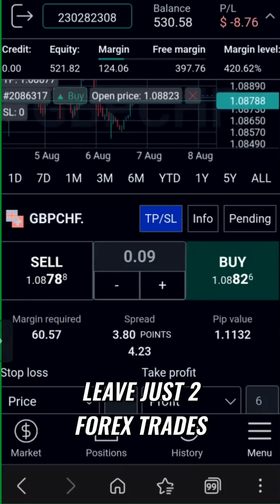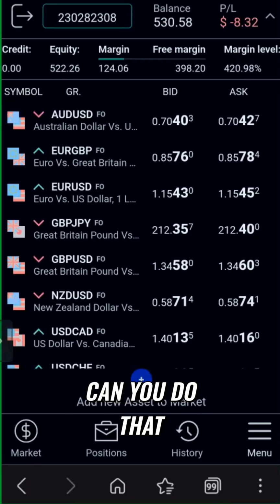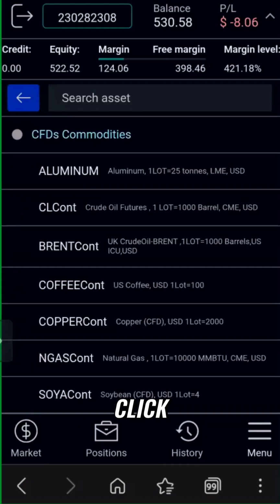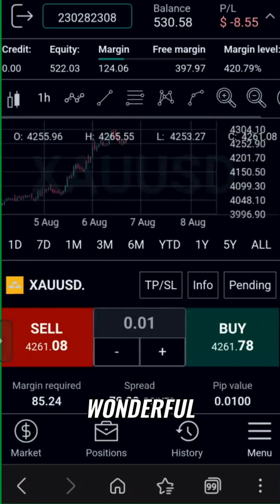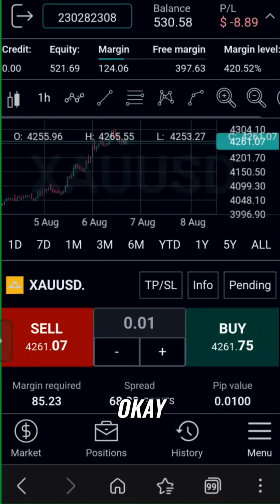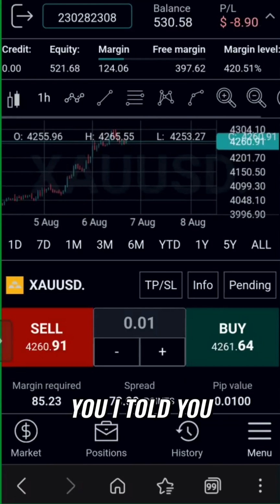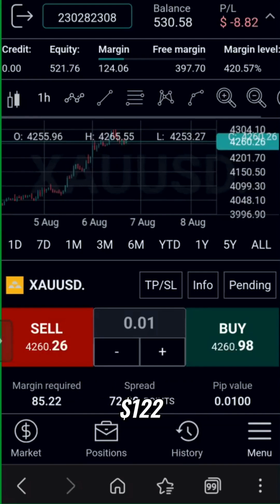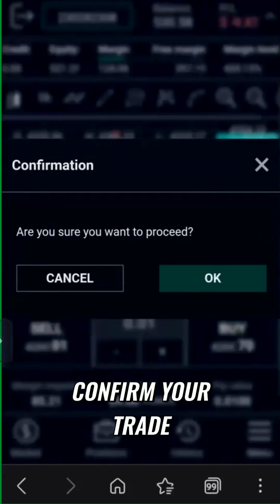Opening a Gold Trade Step by Step | XAUUSD Trading Guide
Description:
How do you properly open a trade on Gold (XAUUSD)?

In this short lesson, I walk through the process of opening a Gold trade step by step — from analyzing the market and identifying the trading direction to setting the entry, Stop Loss, Take Profit and managing risk.

You'll discover:
✅ How to analyze a Gold trading opportunity
✅ How to determine BUY or SELL direction
✅ How to plan the entry
✅ How to set Stop Loss and Take Profit
✅ How to manage risk when trading XAUUSD
✅ How to execute the trade correctly
✅ Why Gold requires disciplined risk management

Gold can move quickly, which makes proper preparation and risk management especially important.

Don't just trade Gold because it's moving. Understand the setup before you enter.

🎁 Join my Telegram channel and receive my FREE 70-page Trading Foundations PDF Guide to help you build the right foundation before risking real money.

📩 Book your FREE 1:1 Education Session.